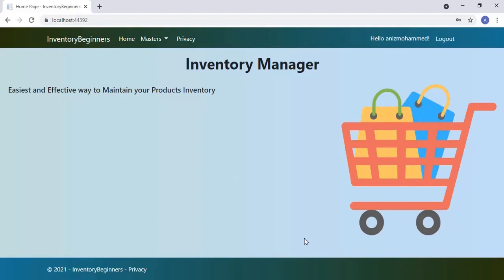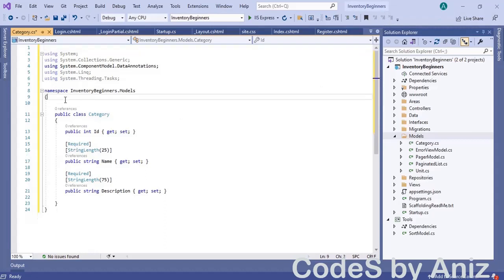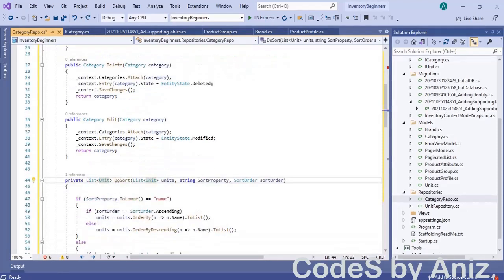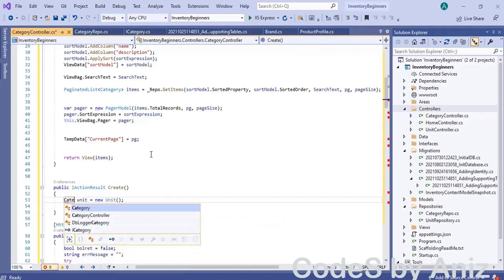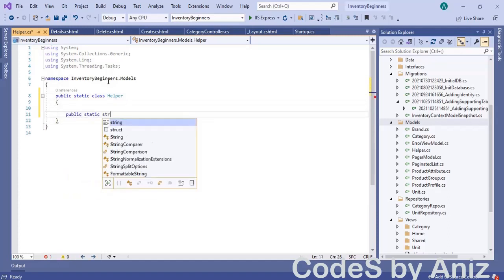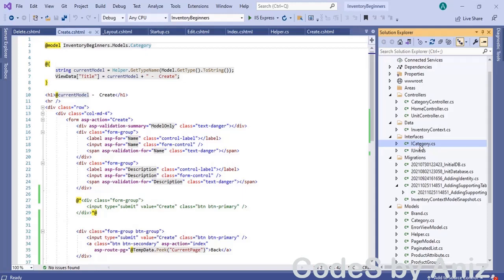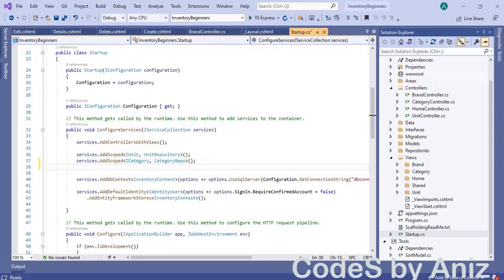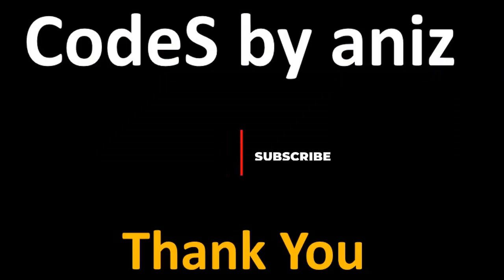ASP .NET Core 5 MVC project with full Source Code Multiple CRUDS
Source code link of the project is in the video.
Please download the source code and enjoy watching the Video.

Asp net core 5 MVC - Inventory Management Project Complete

In this ASP.Net Core tutorial we will see How to Create a Inventory Management Software from Scratch. This Project has Multiple CRUD Operation Pages.

You can learn how to create Inventory managing process in depth.
In Here , I have used advanced features of Entity framework core.
This Application is Developed using ASP.NET Core 5 MVC with EF CORE and Bootstrap.

This video is made specially for beginners who does not have any knowledge in ASP.NET Core MVC and for the intermediate programmers who has problems in understanding MVC Concepts.

I hope you definitely like this video.

Kindly watch and Share.